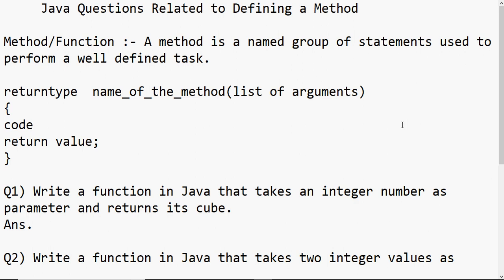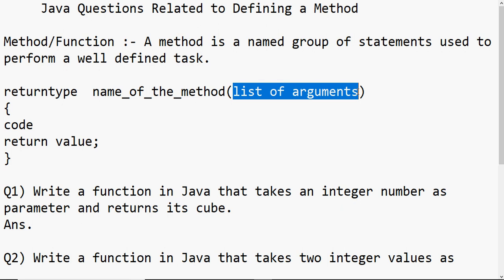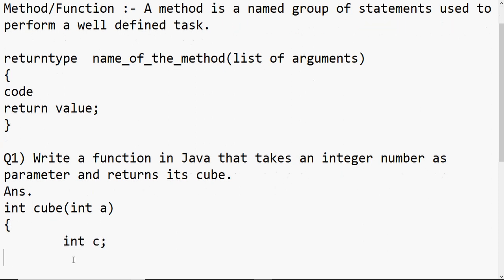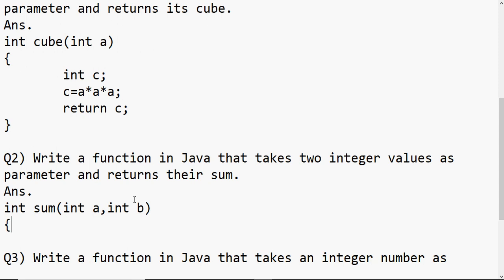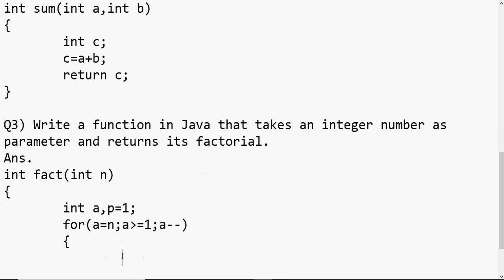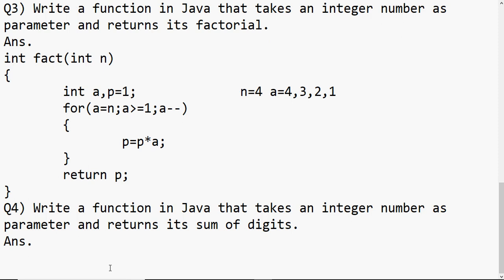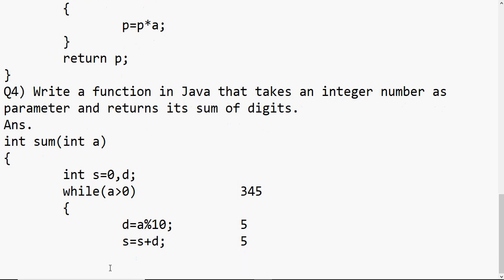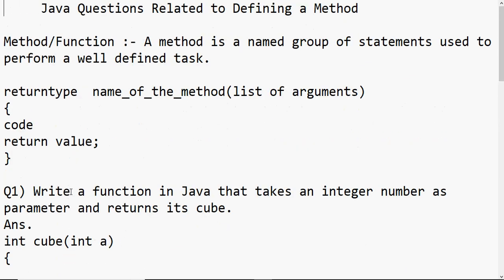Important Questions for Class 12 IP, Defining Methods/Functions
This video explains how to define methods/functions in Java and how to use it in solving questions,